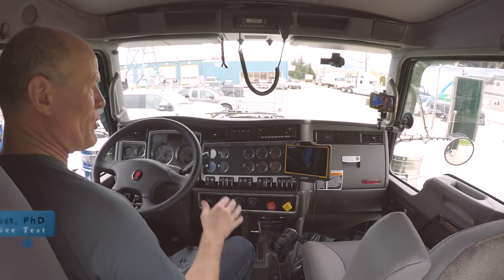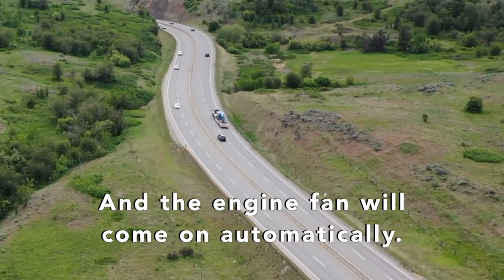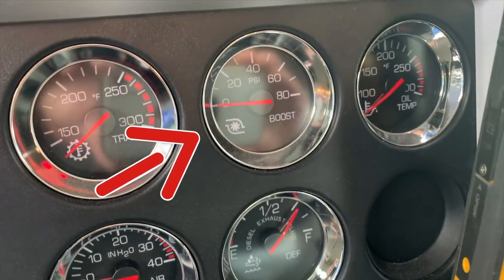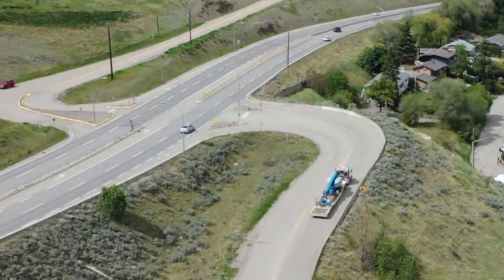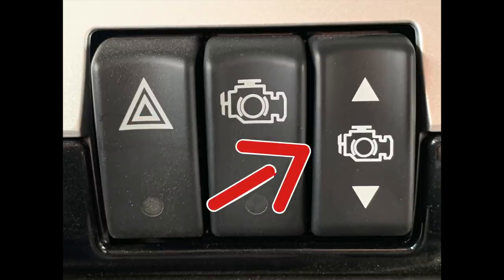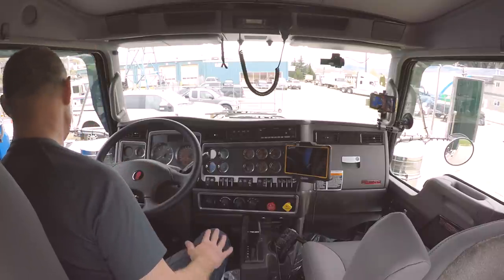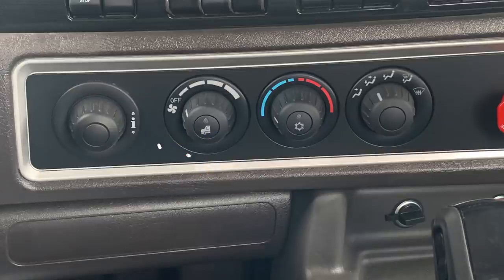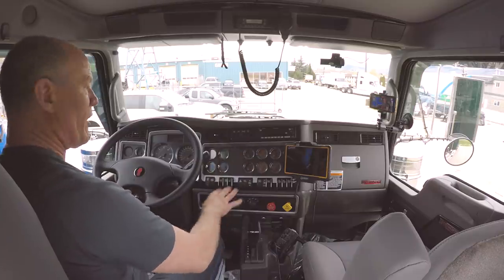Introduction to a Semi Truck's Gauges & Switches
Provided is a complete explanation of the switches and gauges in a Semi truck for those attending CDL truck driving school - watch the video.

Going to truck driving school? Find an explanation for the switches and gauges that you'll find inside a big truck. Be able to determine which gauges are important and those that are secondary gauges. Learn about the engine fan, engine oil temperature, and the traction control to name just a few. Initially big trucks look complicated, but with a bit of explanation you'll understand the meaning of the boost gauge, and all the other dials and switches.

00:00 - Intro To Switches & Gauges - CDL Driver Training
01:42 - Engine Fan Switch
02:20 - Air Brake Gauges - CDL Training
04:06 - Turbo Charger & the Boost Gauge
04:38 - Air Filter & DEF Gauges - CDL Training
06:27 - Never Put Gasoline in a Diesel Engine - it doesn’t make it go faster
06:57 - PTO (Power-Take OFF) and Traction Control Switches
07:30 - 5th Wheel Un/Lock Switch
07:48 - 5th Wheel Lock & Weights Compliance
07:58 - Engine Brake (Jake Brake) Switches
08:19 - Cruise Control Switch Save Fuel
09:05 - Mistakes Made by Veteran Drivers When Hooking to Semi-Trailers
09:34 - Inter-axle & Differential Locks
11:17 - Trailer Hand Valve - Spike
11:42 - Horns - Yes, there are 2 of these
12:45 - The Ole’ 5 & 4s When Dinosaurs Roamed the Earth
13:35 - Leave a comment, ask for help